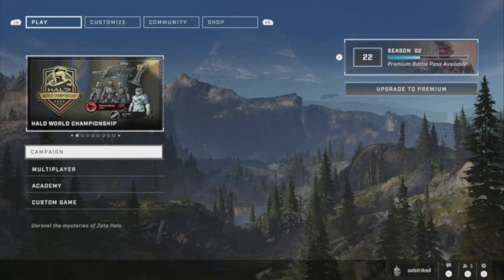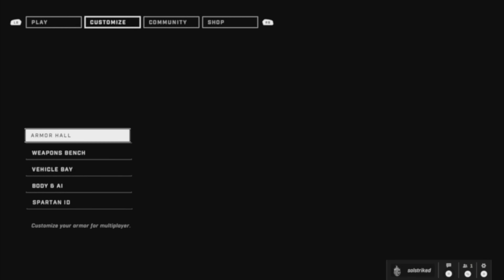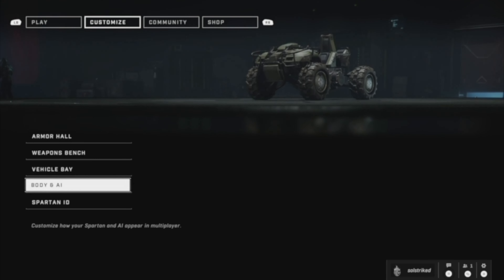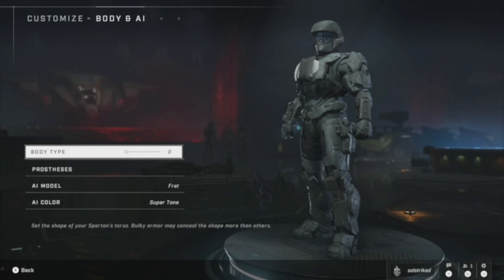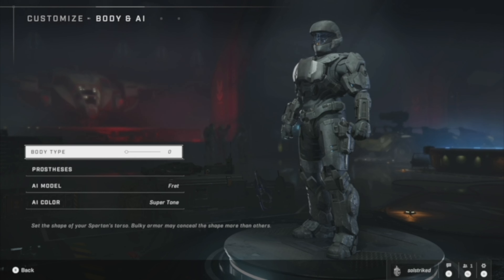Halo Infinite: I’m Ready How Bout You Achievement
🟢 To get this Achievement you must edit your Spartan’s Body Type in the Body & AI section inside the Customize menu 🏆

😂 Once you’re move the slider right on the 1st option to change body type & it will unlock ☕️